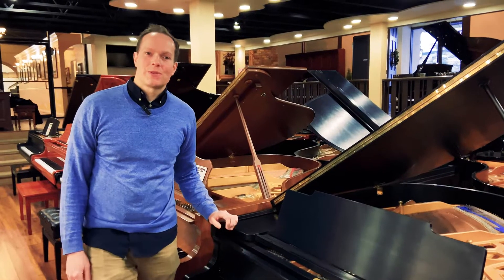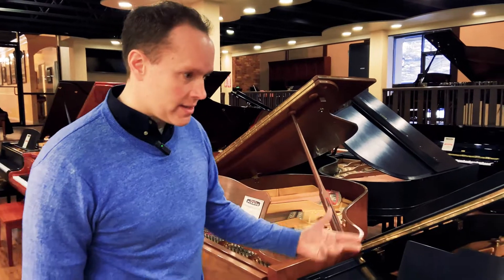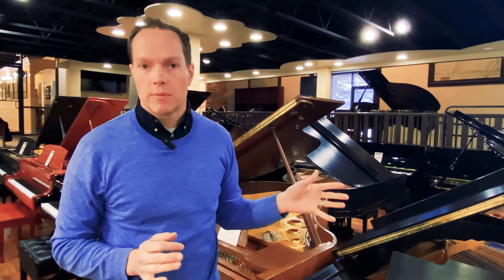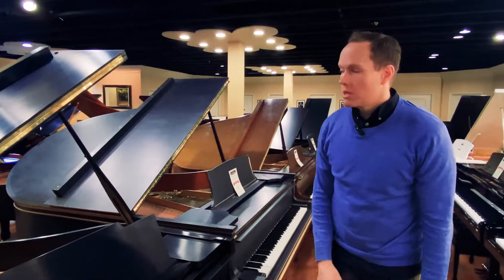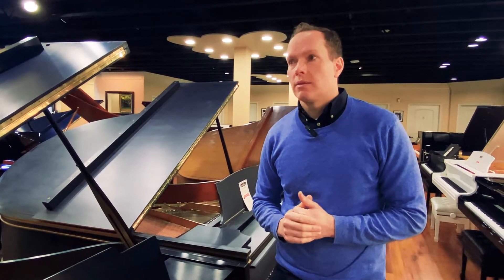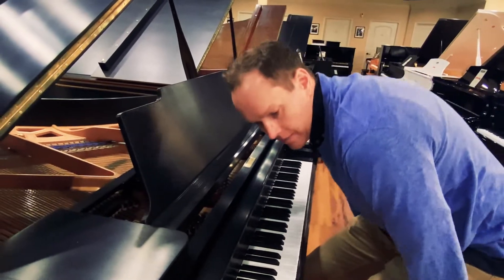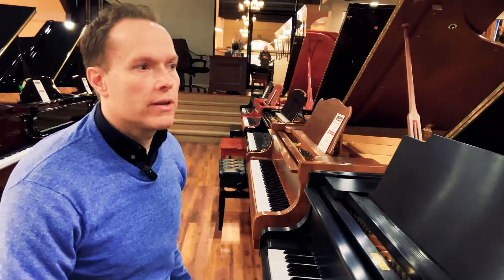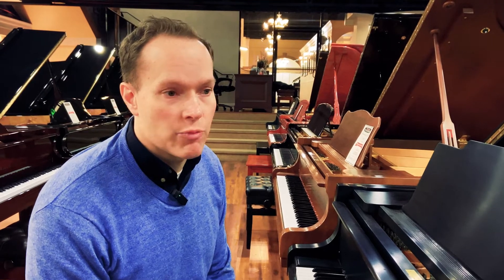Excellent Grand Piano: Kawai KG-2C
Kawai KG-2C / 5'10" / Satin Ebony / #980254

Learn more about this piano on our webstore at BrighamLarsonPianos.com. Here's the direct link for this piano